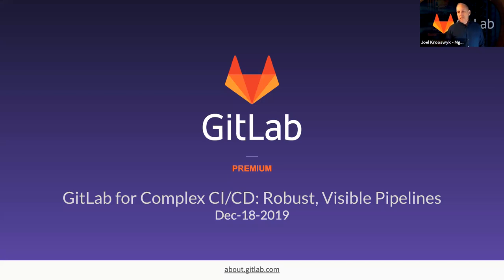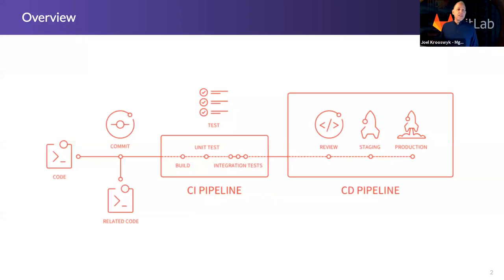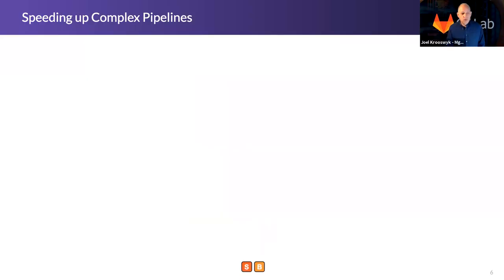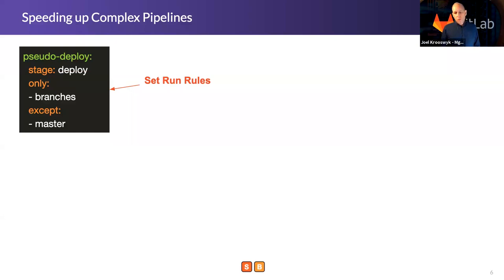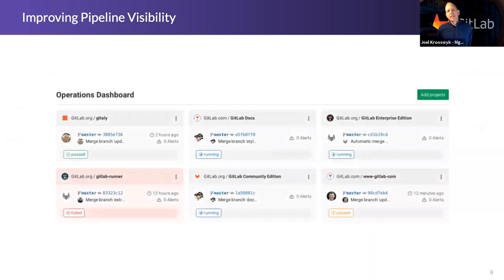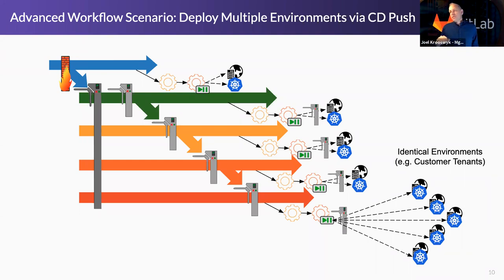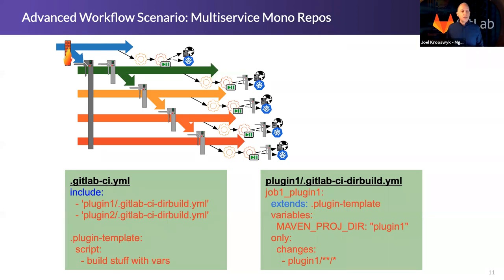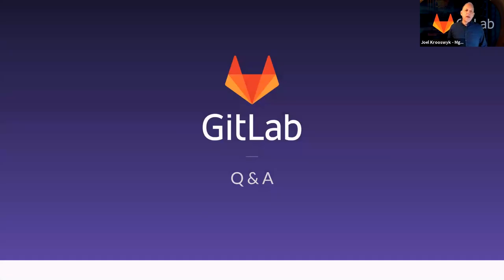GitLab for complex CI/CD: Robust, visible pipelines - Morning Session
In this webcast, GitLab Solutions Architect Manager, Joel Krooswyk goes over how you can uplevel your CI/CD experience with improved pipeline visibility, local package registries, and enhanced Kubernetes interaction.